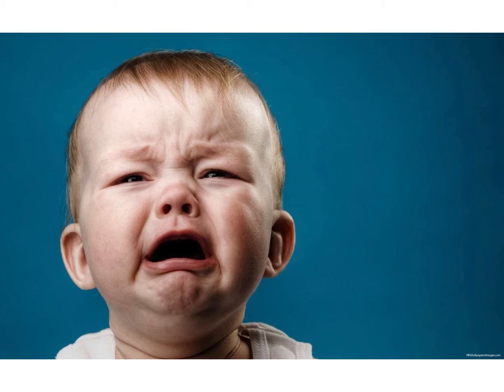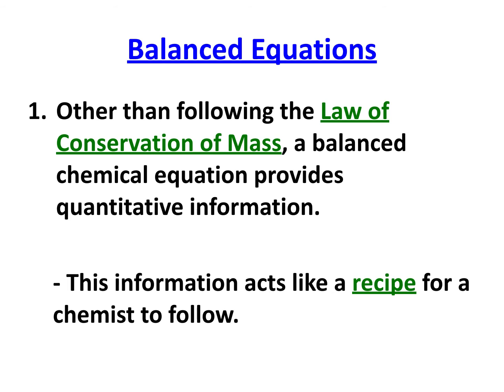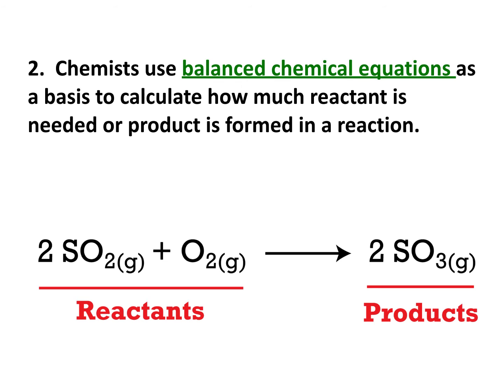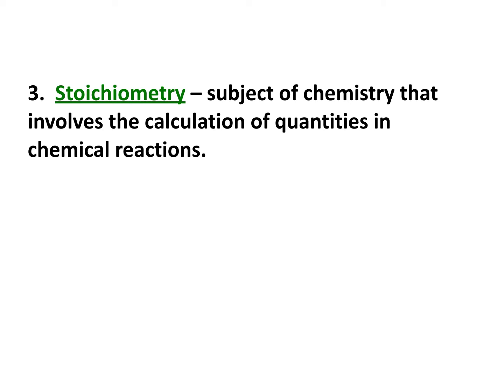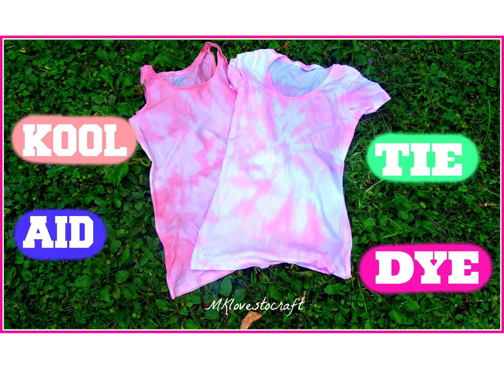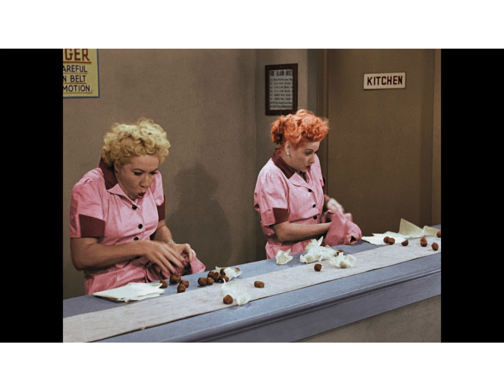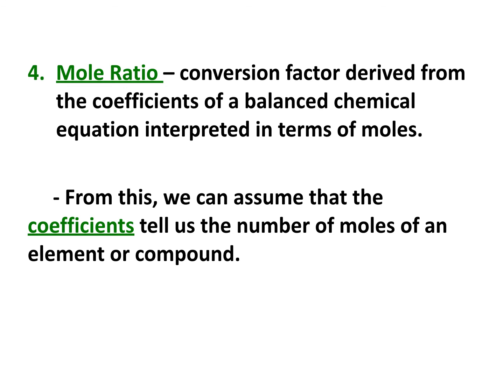Ch.12-1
Wanted to give you a little introduction to chapter 12.  Fill in your notes with this video.  Enjoy!!!

-Mr. C